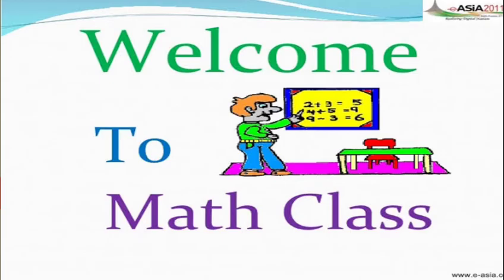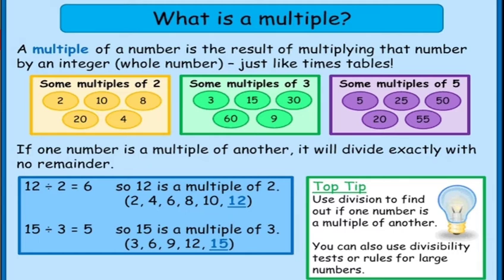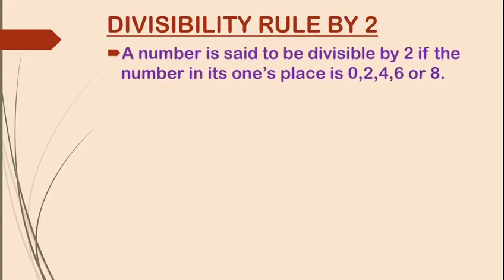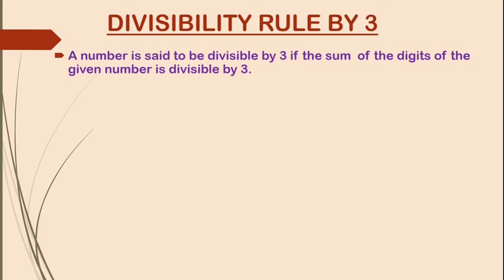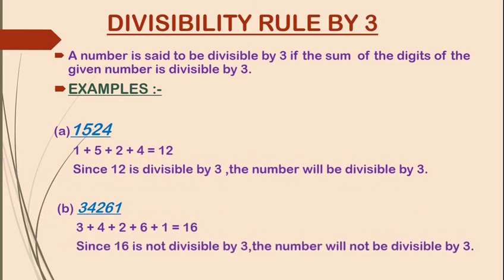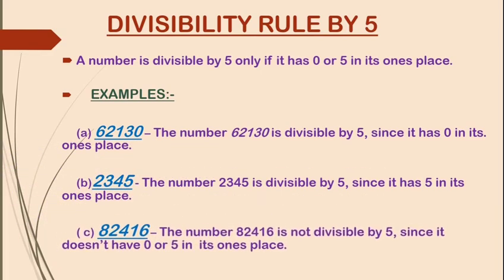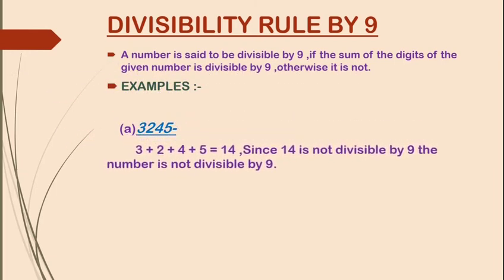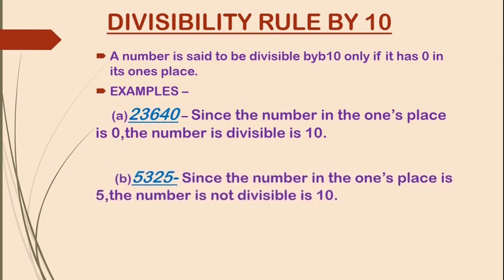Factors and multiples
Divisibilty Test Rules